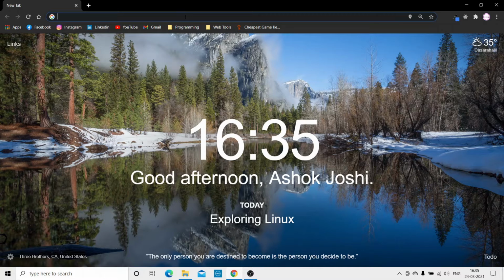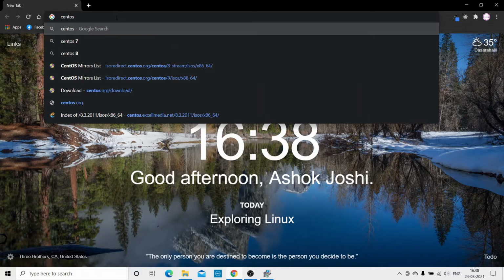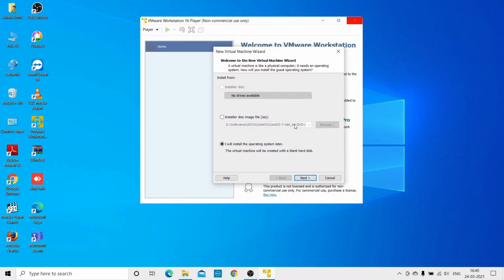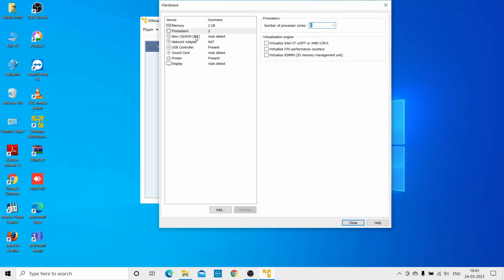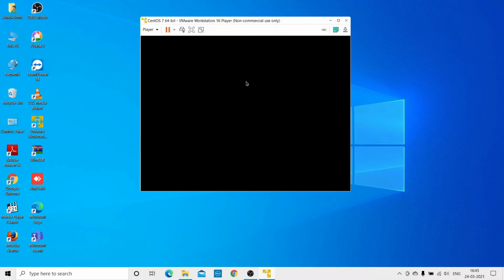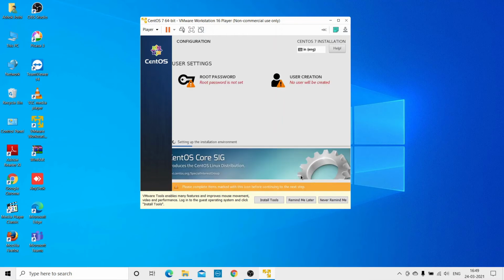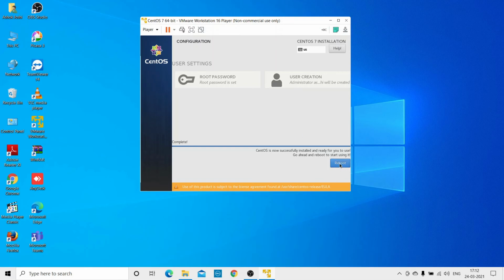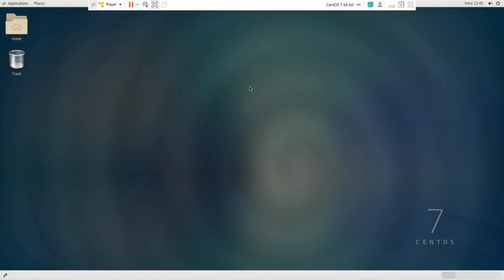How to Install VMWare Workstation Player and configure CentOS7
Hey Guys, My Name is Ashok Joshi. In this Video, I will show you how to install CentOS 7 step by step in VMWare Workstation Player.

Timestamps :

00:00 - Downloading and Installing VMware Workstation Player
02:37 - Downloading ISO File of CentOS
4:20 - Setting up Virtual Machine in VMware Workstation Player
8:15 - Setting up CentOS for the Virtual Machine created
15:48 - CentOS Login Screen and exploring it